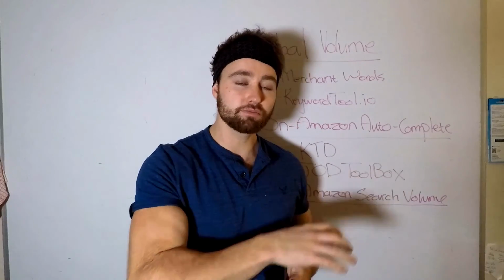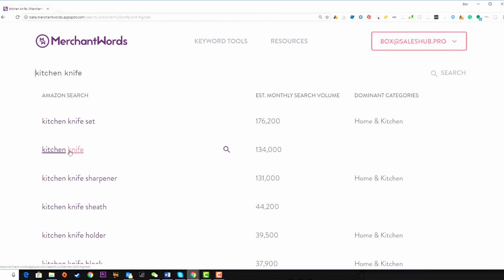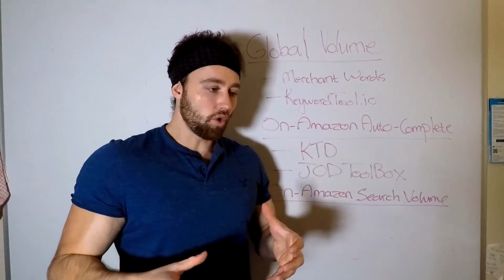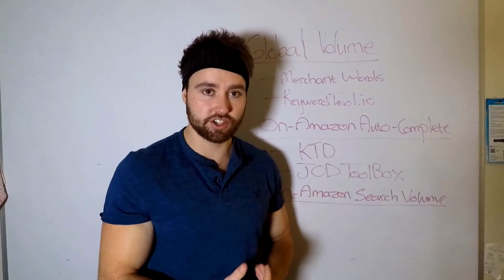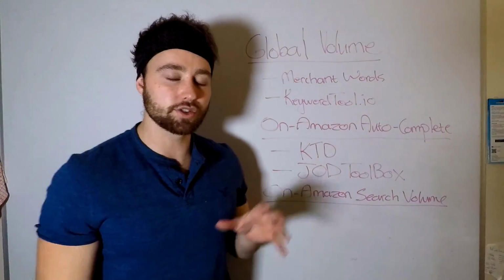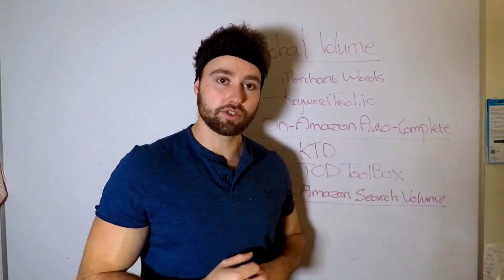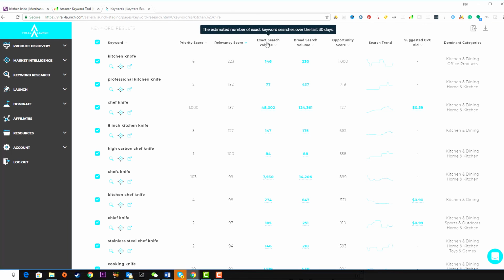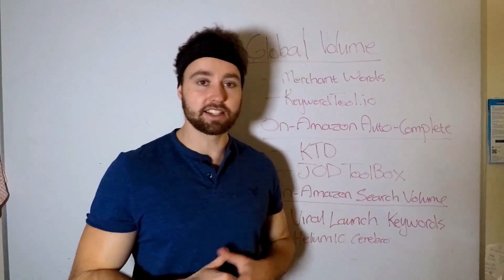Find Your Perfect Amazon Keywords - Amazon Keyword Research With My Favorite Amazon Keyword Tool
▶ YOUTUBE In this Amazon Keyword Research video, we cover an overall strategy for uncovering new keywords, establishing the rank of keywords as well as determining the on-Amazon search volume for specific Amazon keywords for your Amazon Listing.

DISCOUNT on the Viral Launch Keyword Research Tool below!

We use a variety of tools, including Merchant Words, JOD ToolBox Autocomplete, Keyword Tool Dominator and Viral Launch’s Keyword Tool to find keywords for Amazon. We take a look at Amazon Keyword Rank as well as Amazon Keyword Search Volume and how to view these to make it less confusing.

How to find keywords for Amazon Listing:

1:50 - Using Merchant Words to Find Global Volume of Keywords for Amazon
6:20 - Using 1 of 2 AutoComplete Amazon Keyword Tool for On Amazon Keyword Rank
10:45 - Finding Amazon Keyword Search Volume

1) Global Volume

2) On-Amazon Rank

3) On-Amazon Search Volume

This video aims to help you find keywords for Amazon products through Amazon Keyword Research with your choice of Amazon Keyword Tool. We cover various amazon keyword tips and strategies to ensure you have a variety of methods on hand to identify and utilise your top performing Amazon Keywords.